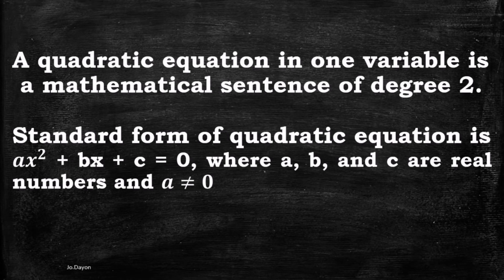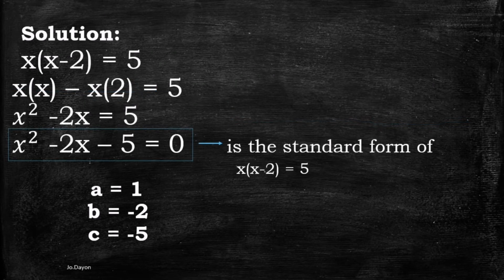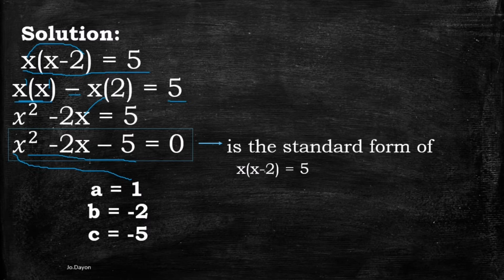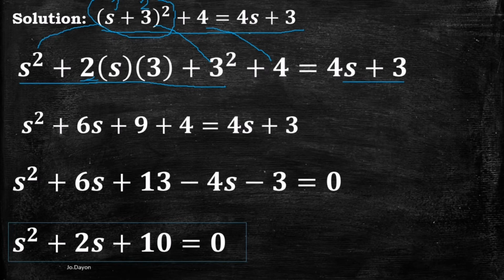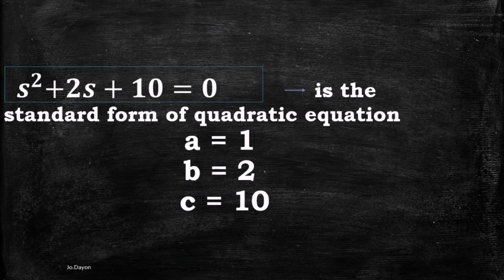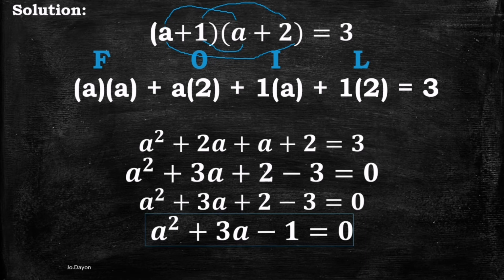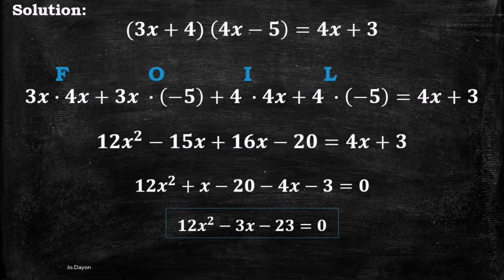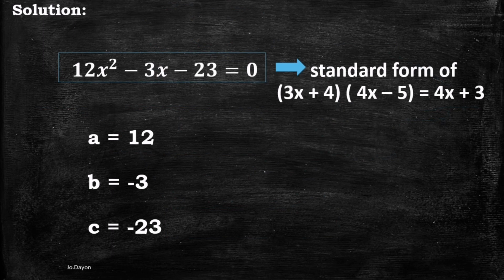How to Write Quadratic Equation in Standard Form? (Grade 9 Lesson 1, W1-Q1)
This video is a grade 9 Math  lesson for  week 1 in the first quarter. It explains what is a quadratic equation and how to write quadratic equation in standard form.